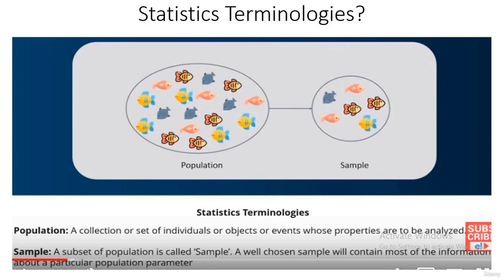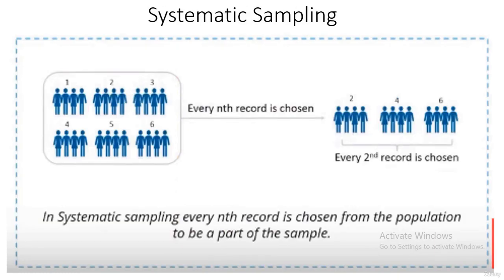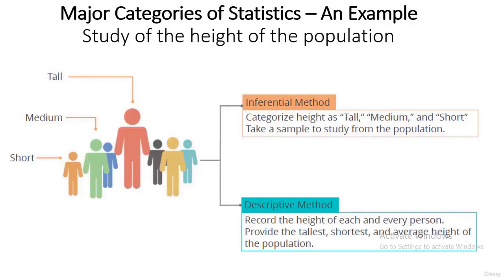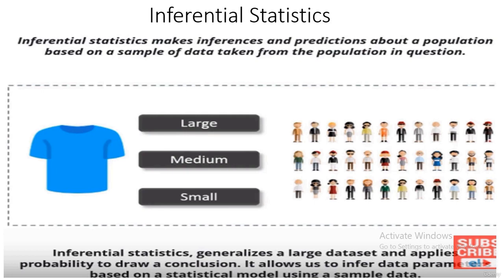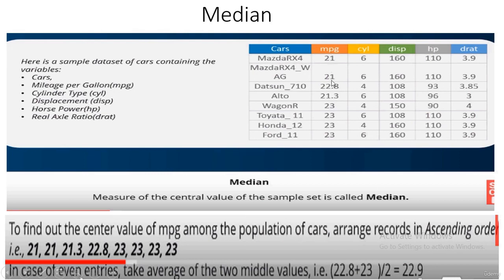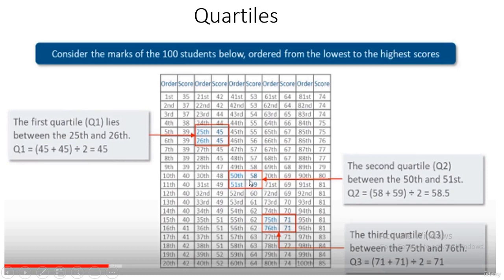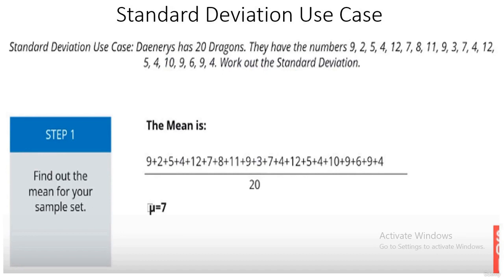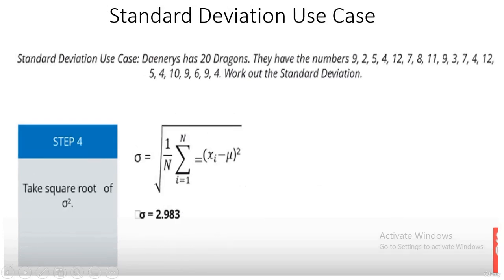1 Statistics and Its Types